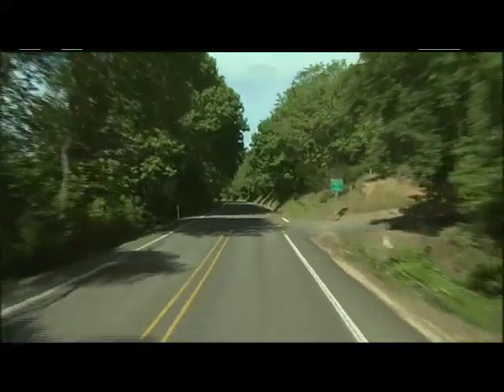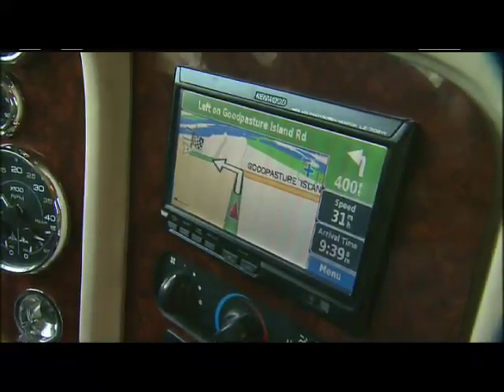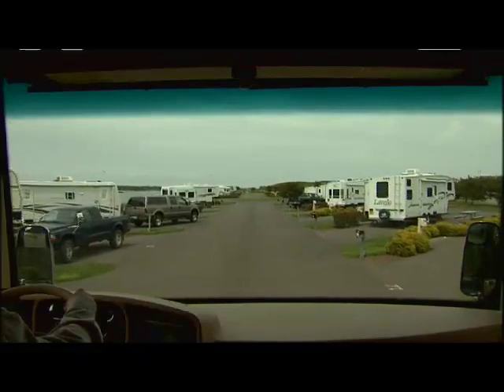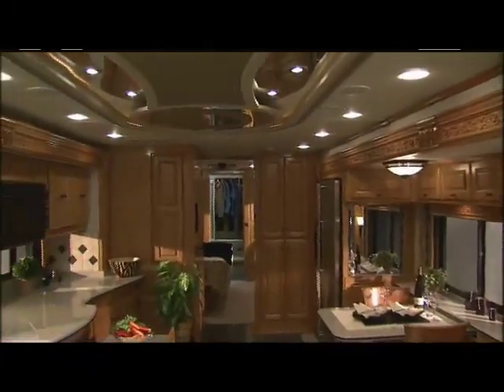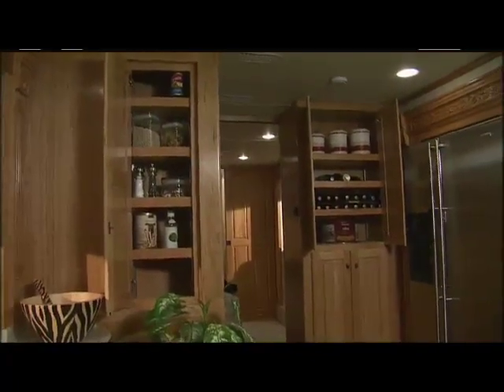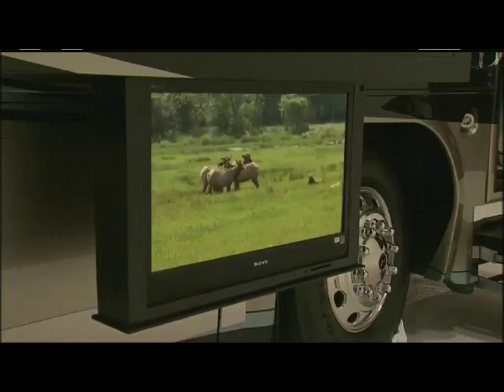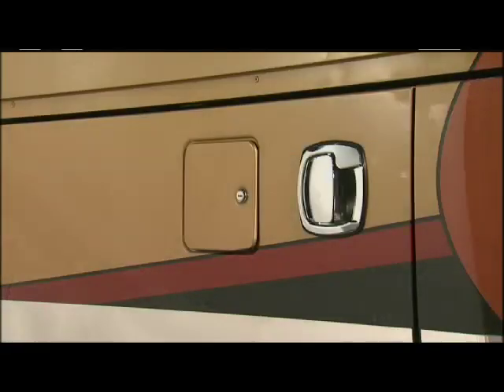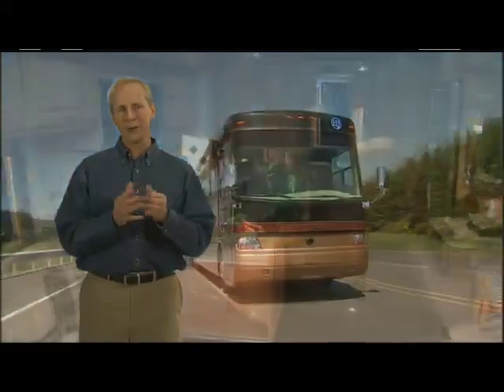2008 Holiday Rambler Imperial Anatomy 101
Learn more about the 2008 Imperial motorhome by Holiday Rambler, a luxury RV experience. This video provides detailed information about the RV's standards and options.